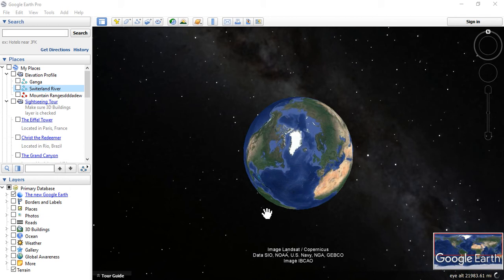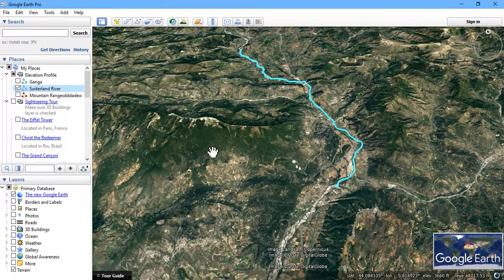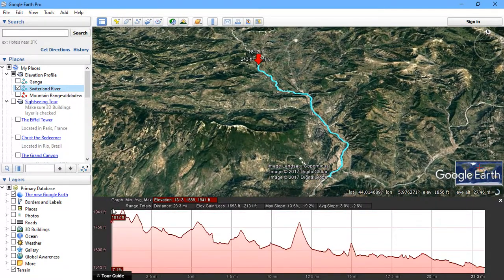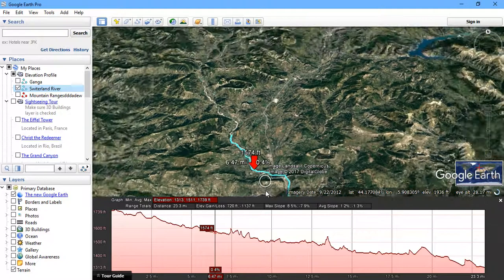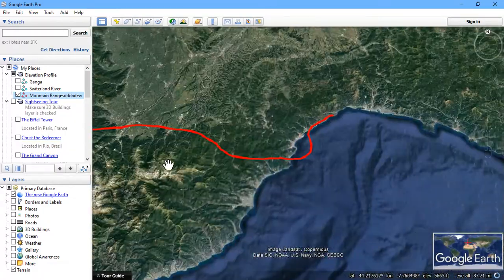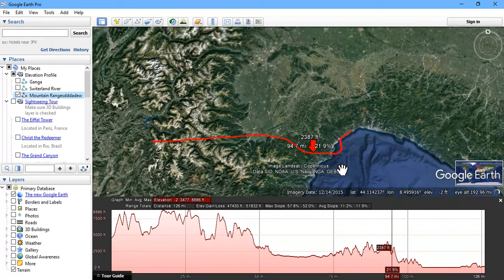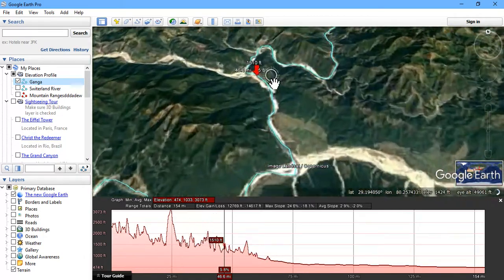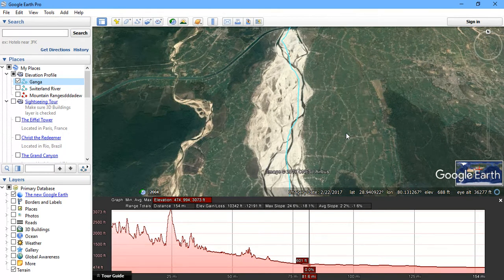Generate Elevation Profile in Google Earth Pro - Case Study of Rivers in France & India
Now Generate Elevation Profile in Google Earth Pro with the best graph visualization of elevated region through line datasets.